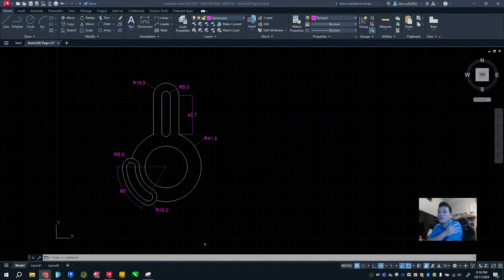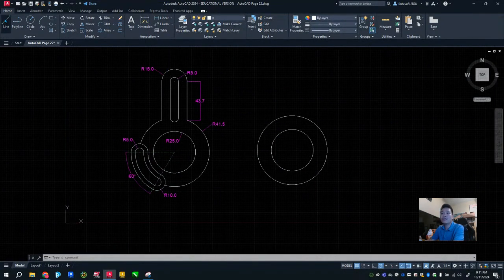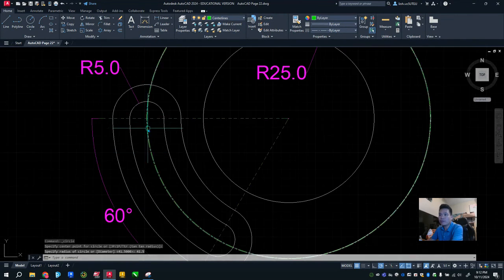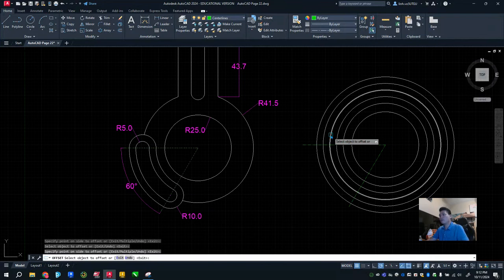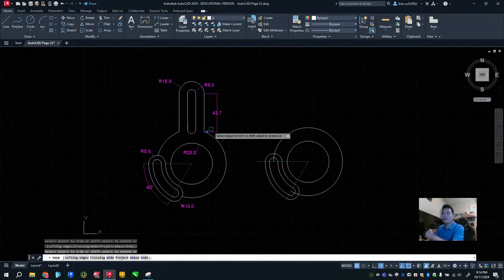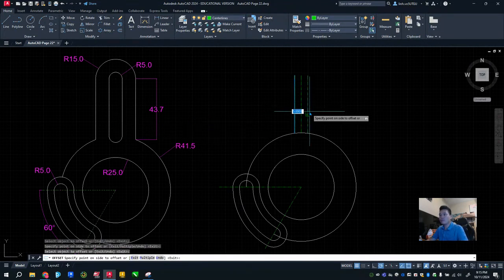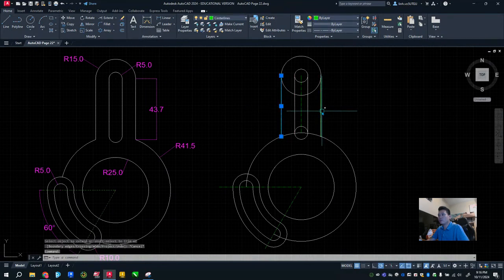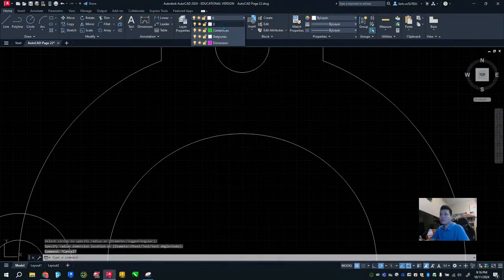AutoCAD 2D Practice 22 Set 1